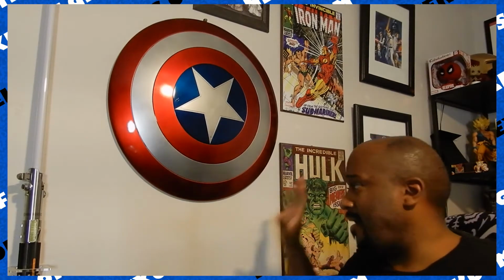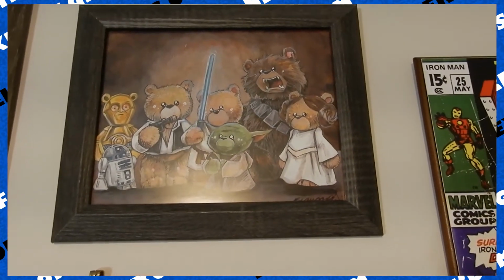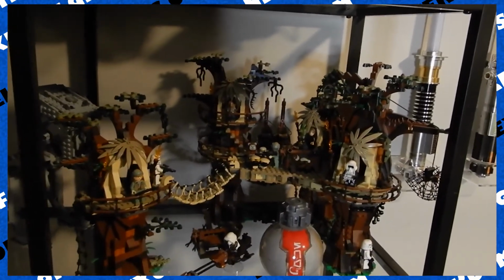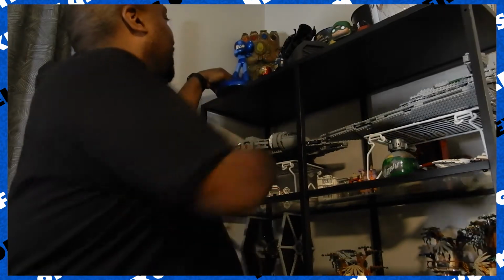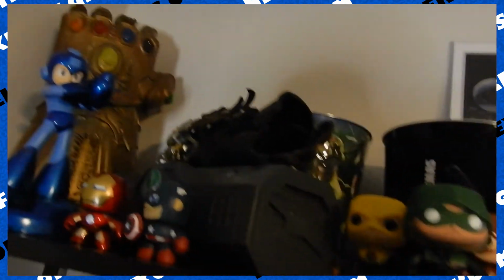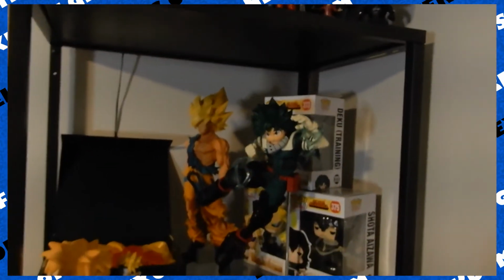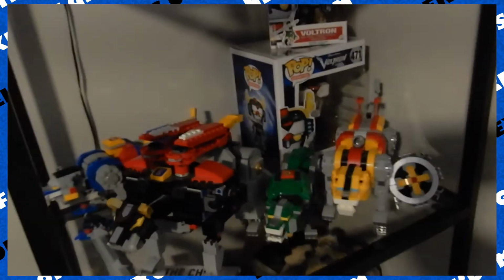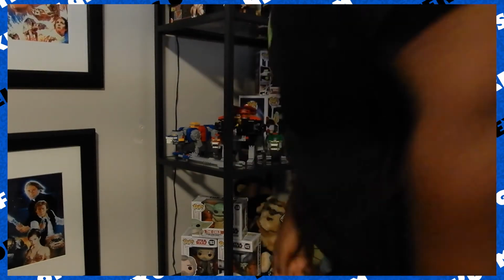My Collectables Vol.1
A little something different.  Sharing with you some of my favorite collectables you may and may not have seen in the background of videos. Hope you enjoy this and if you wanna see any of my other collections let me know.